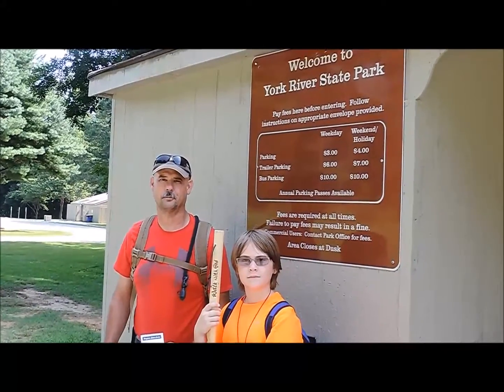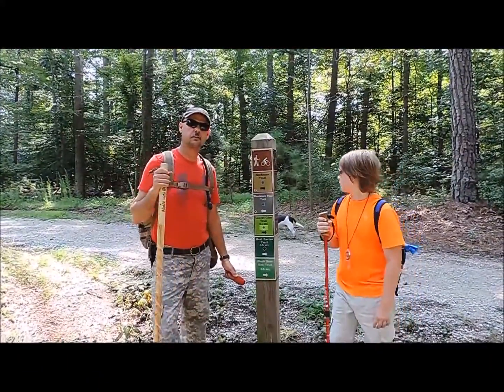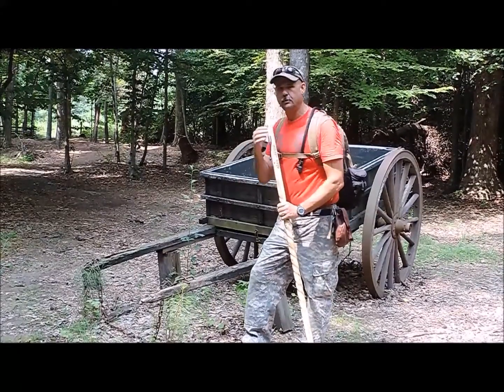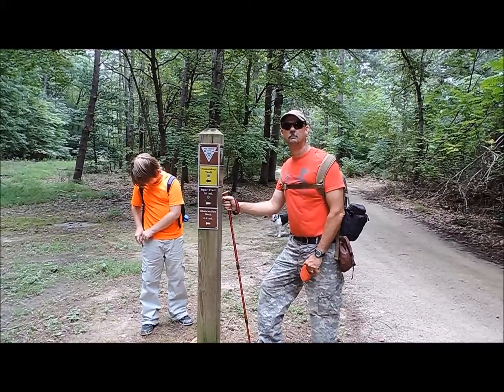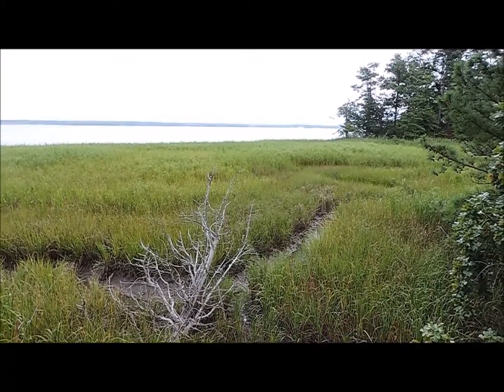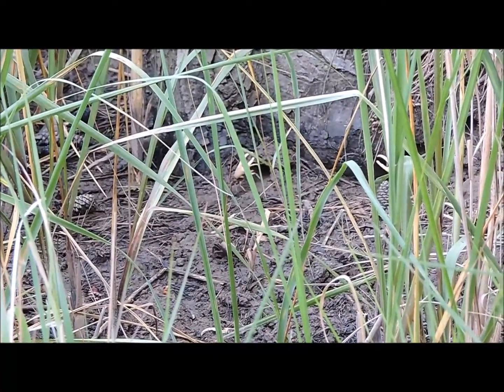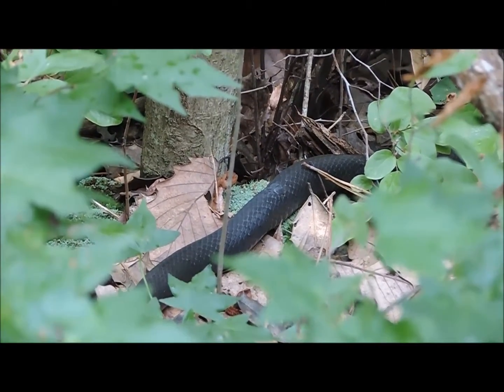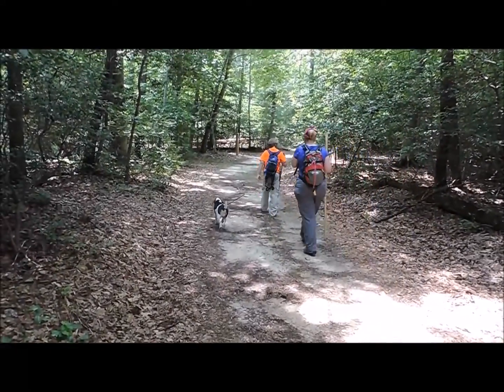Hiking York River State Park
Description A day hike at York River State Park, Virginia, USA